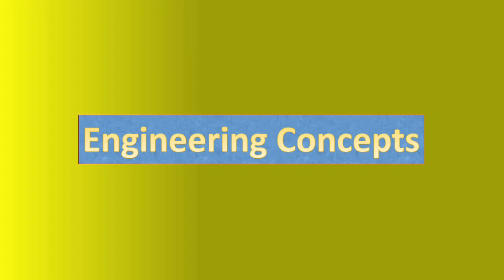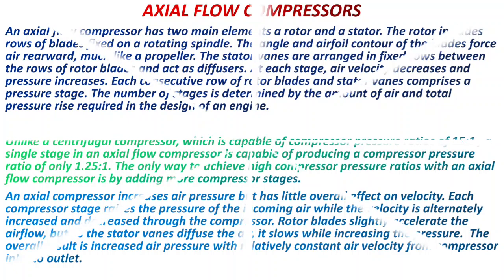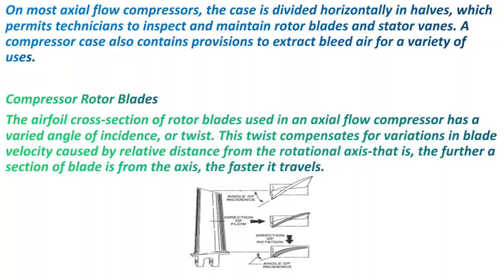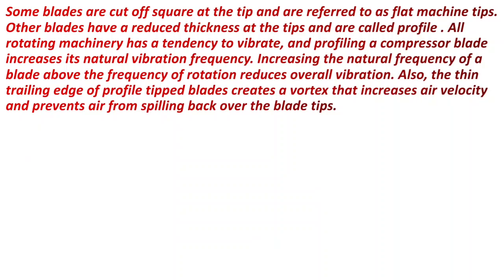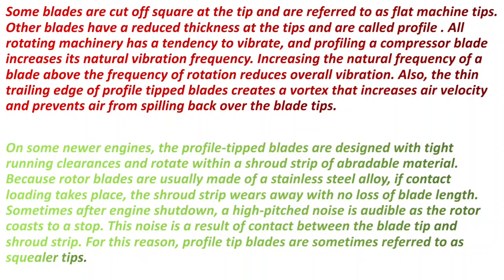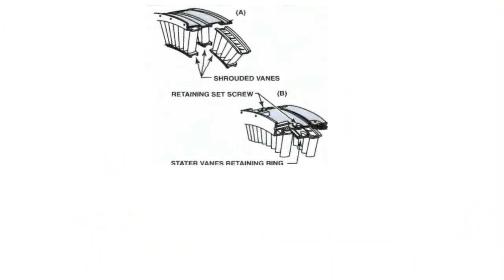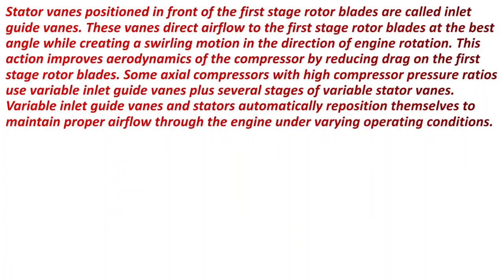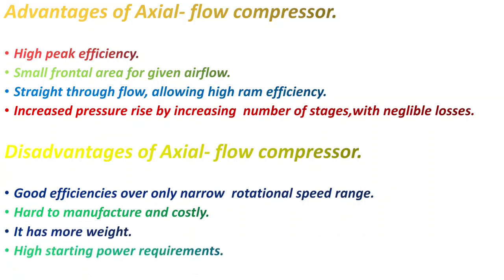| Gas Turbine Engine | Axial Flow Compressor | Lecture 4 |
Detail study of Axial Flow Compressor. Compressor Rotor Blade, Compressor Stator vanes, Advantages and disadvantages of Axial flow compressor.